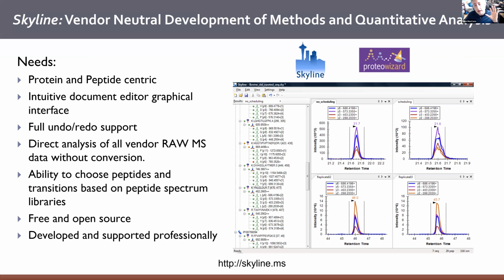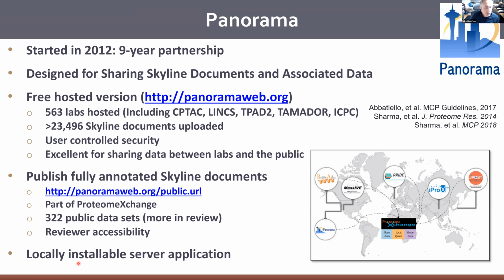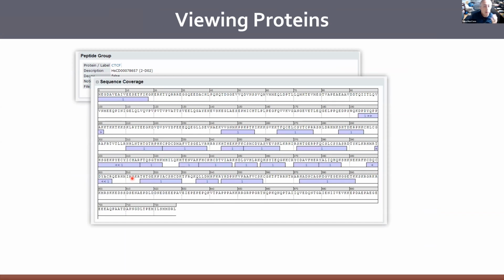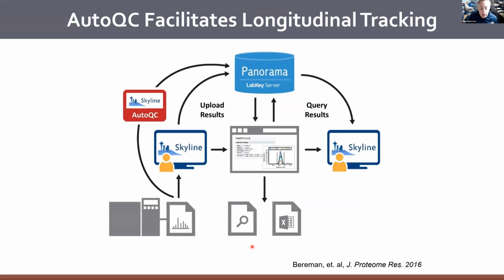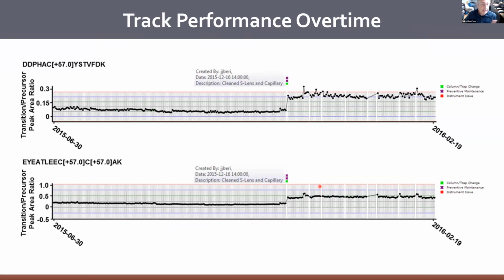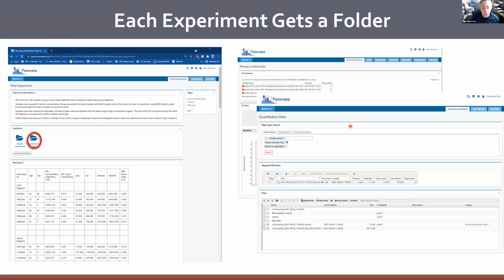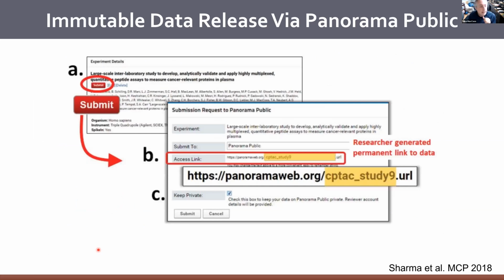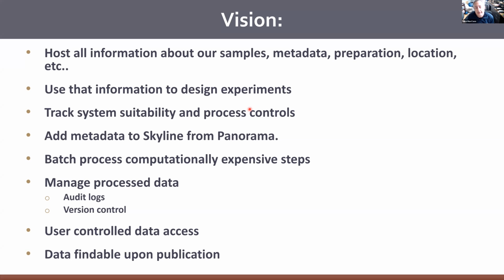Panorama and LabKey Server for Mass Spectrometry: RAW Data, Processed Results, and Collaborations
Presented by: Mike MacCoss, Professor of Genome Sciences, MacCoss Lab at the University of Washington

LabKey Server and Panorama, the module for managing targeted mass spectrometry data, provide many tools for labs to use internally and externally. These tools are both powerful and flexible. This presentation highlights examples of how LabKey Server is used to manage data within the MacCoss Lab, how it is used to share data with collaborators, and how it is used to manage inter-institution collaborations. Covered in the presentation are the tools built into Panorama for managing Skyline documents, tracking mass spectrometer system suitability, tracking experiment data quality, and some new tools for visualizing assay variance and figures of merit.  Finally, the presenter will show how Panorama Public is being used to share data and results upon publication and fulfilling journal data sharing requirements.